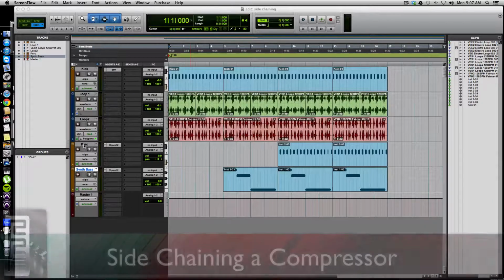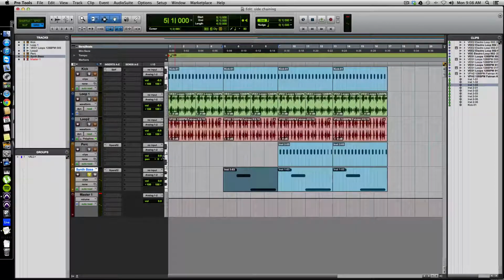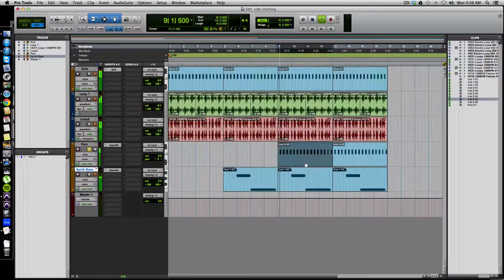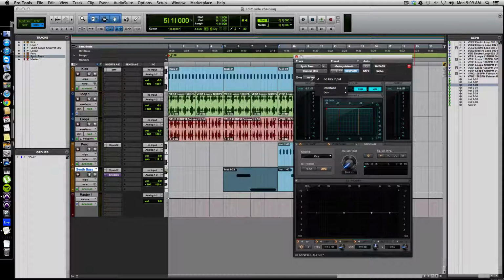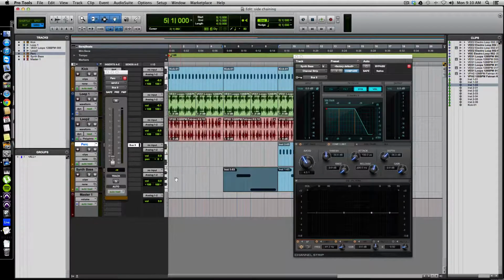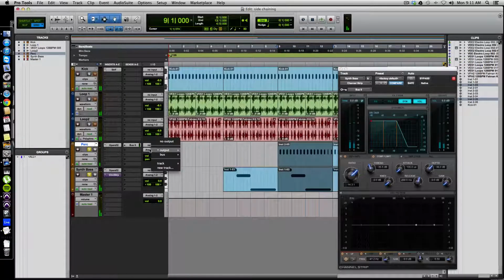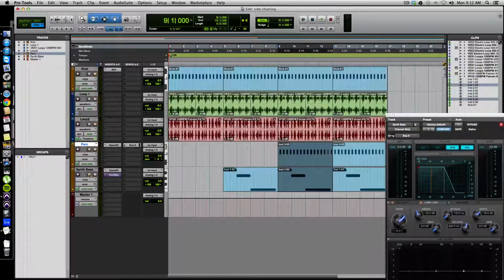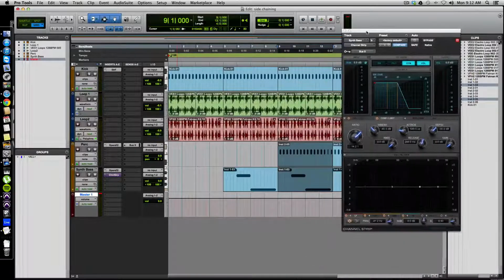14.2 Side Chaining